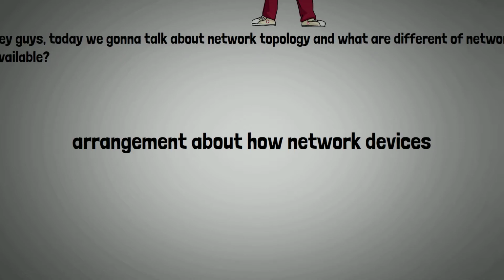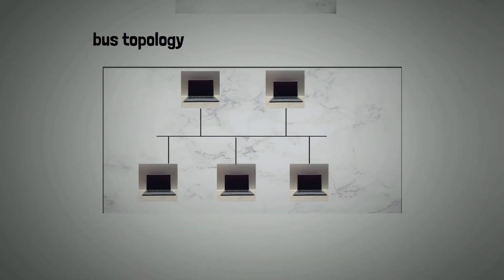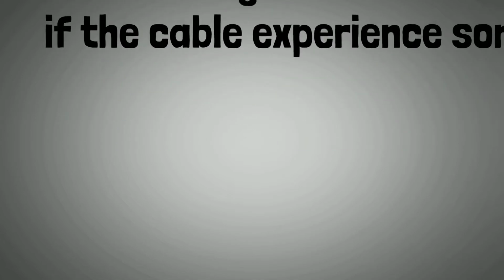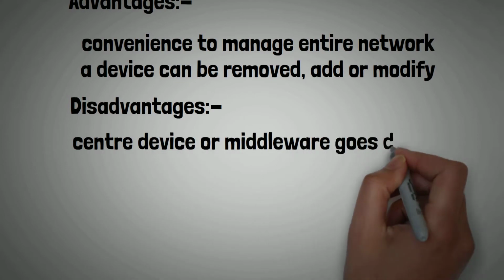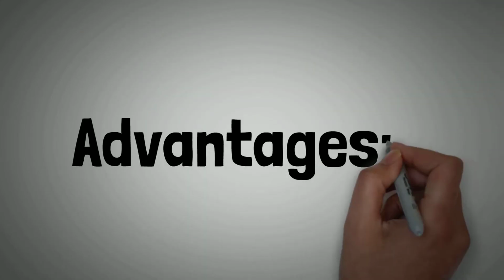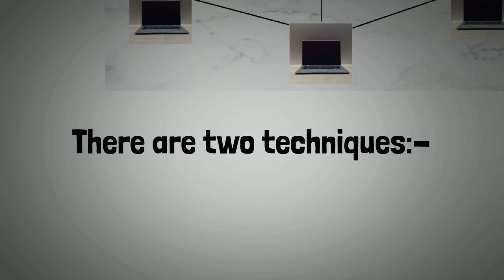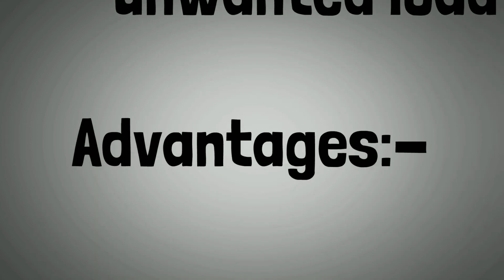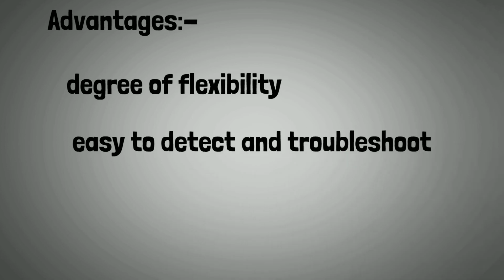What is Network Topology | Types of Network Topology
Network topology is the arrangement of the elements of a communication network. Network topology can be used to define or describe the arrangement of various types of telecommunication networks, including command and control radio networks, industrial field busses and computer networks.

In this video, I tried to what is it and what are different type of network topology. Hope you enjoy this video :)